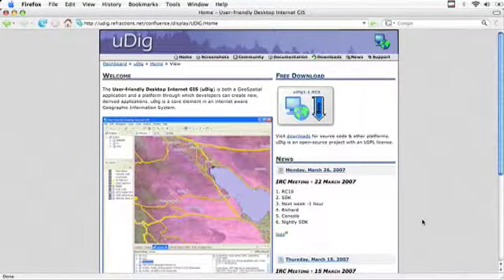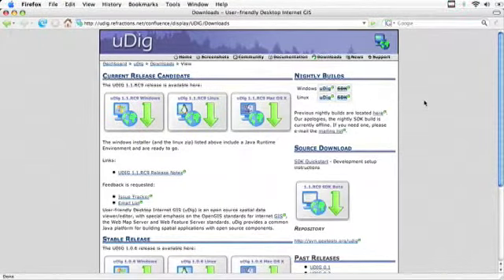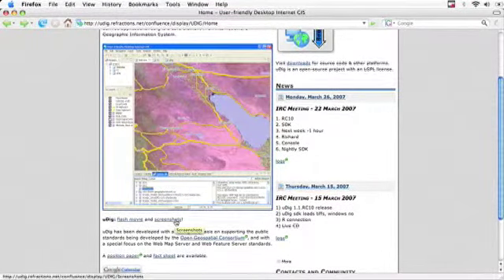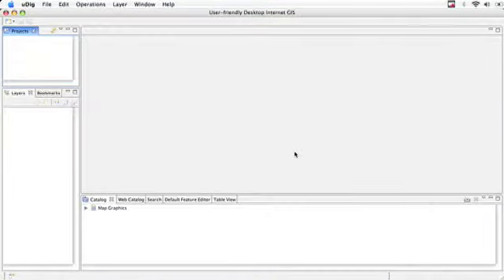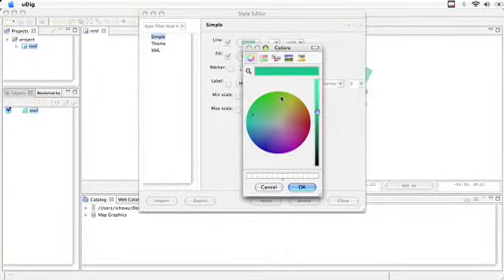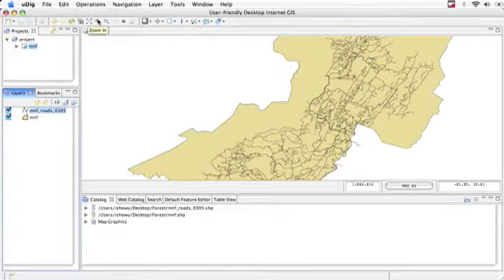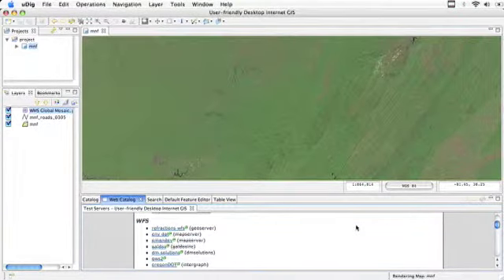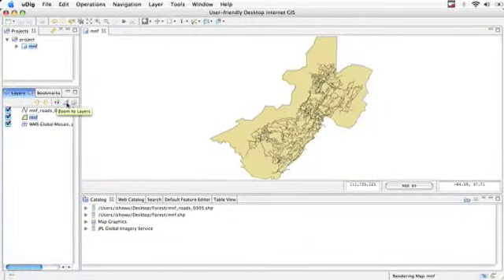VerySpatial TV - Episode 14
Part 2 of GIS on the Mac. This time we take a quick look at uDig.